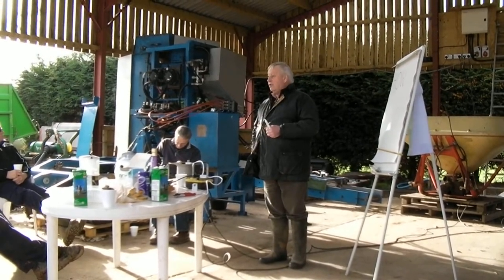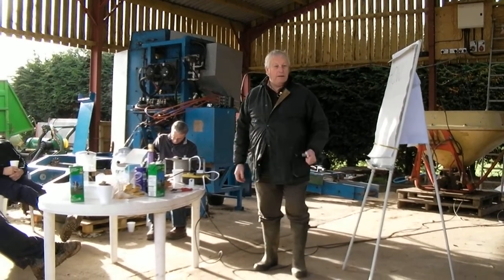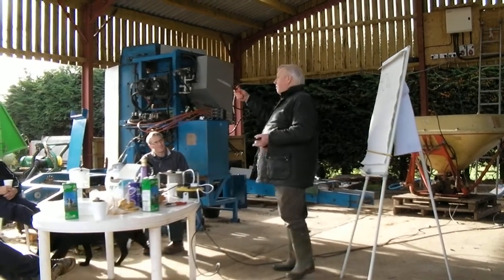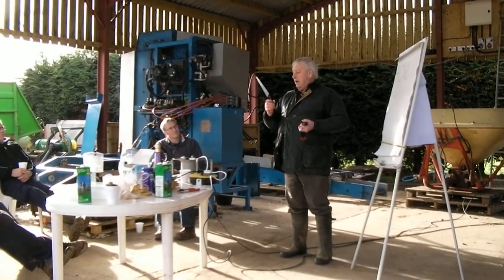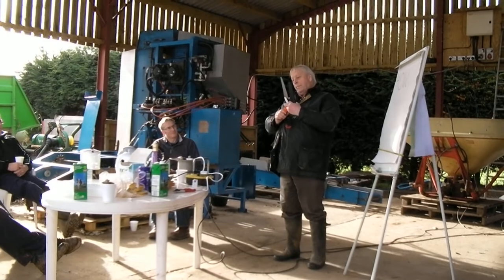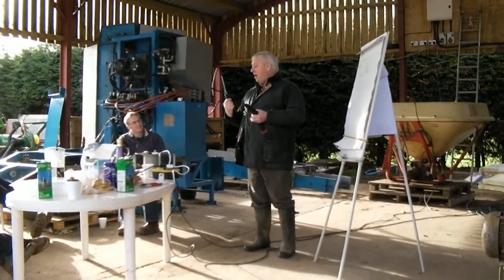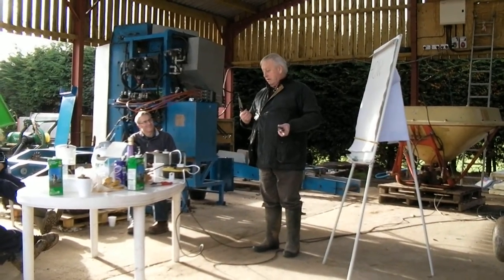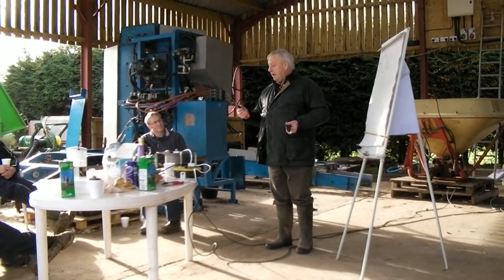Pruning Bush Cider Trees Workshop: part 2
Chris Fairs, Heineken (Bulmers) Grower Advisor gives a talk on pruning.

When to prune

How to prune - tools for the job.